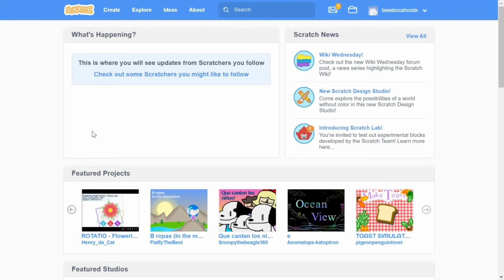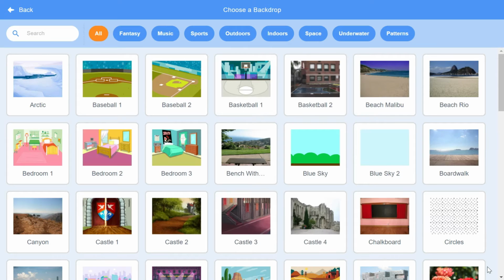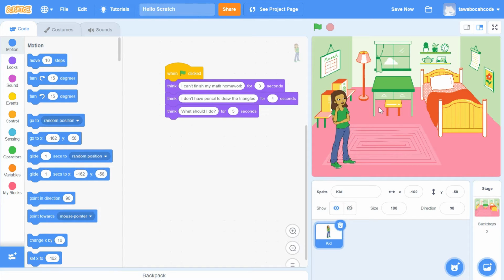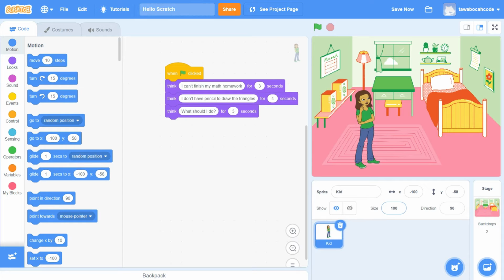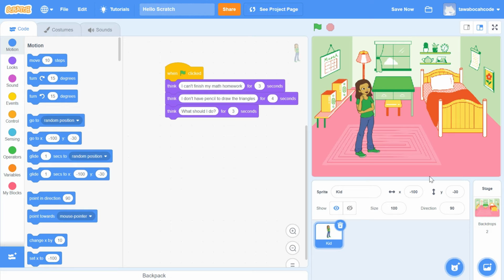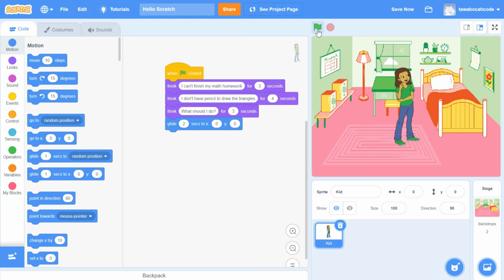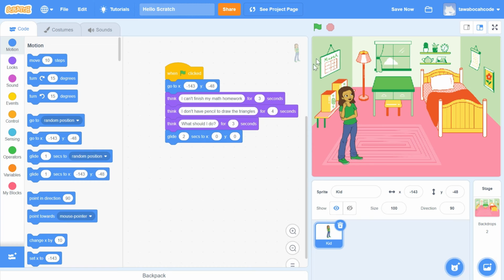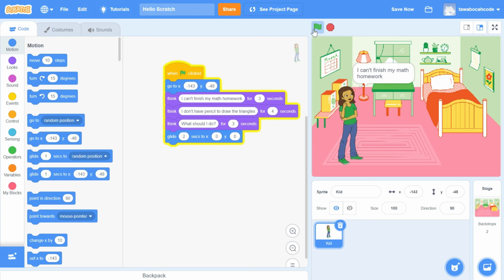Coding For Kids 05 - Hello Scratch 02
Learn how to move your sprite on scratch coding, and make a simple animation! Coding for kids is never been simple when we use scratch. At this video, we will learn the basic animation on scratch